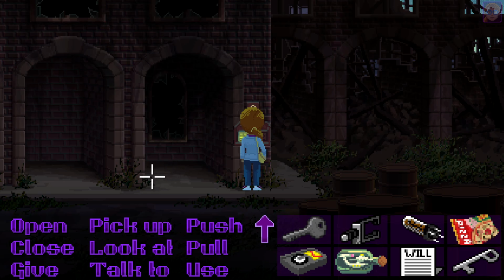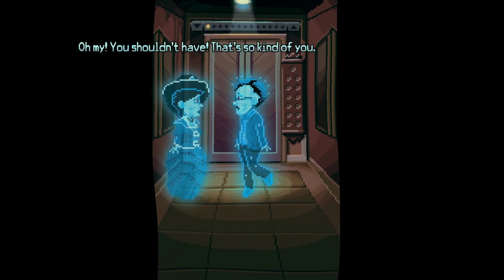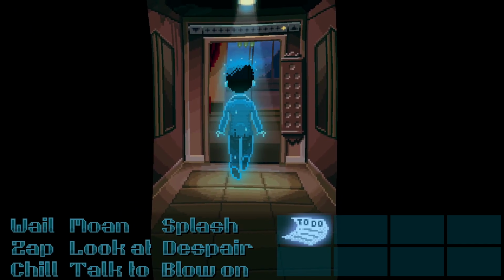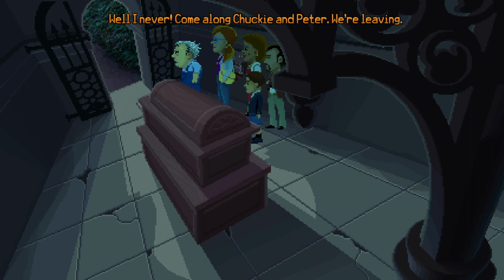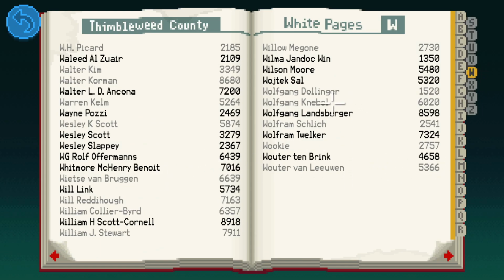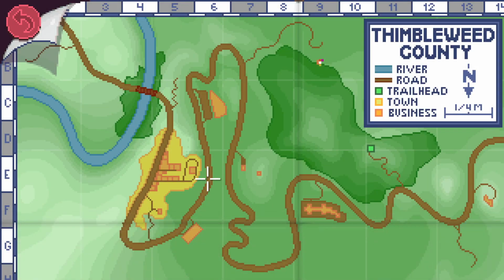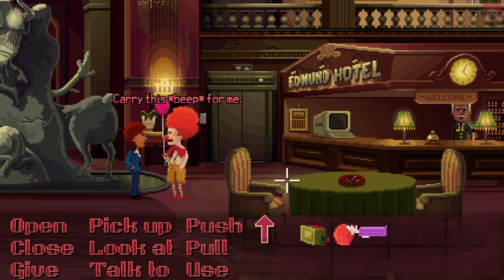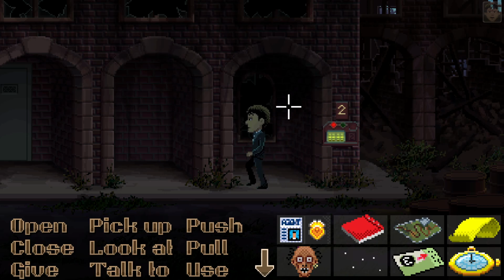Thimbleweed Park - 10 - Push Elevator Call Button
Spent a lot of time calling the hint line and even looking up a walkthrough in this one but also feel like we made a lot of progress here! Got into that "OK one more puzzle" mindset that I had to willfully break out of towards the end even so this video wasn't 2 hours long
-FS, any pronouns